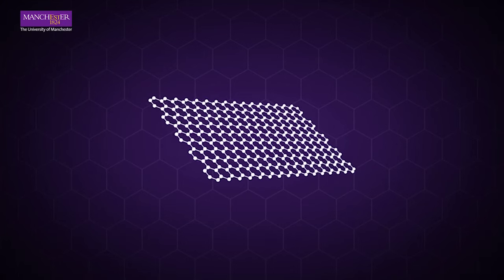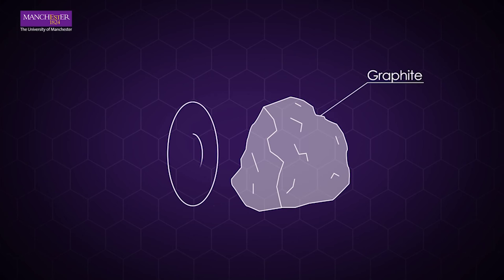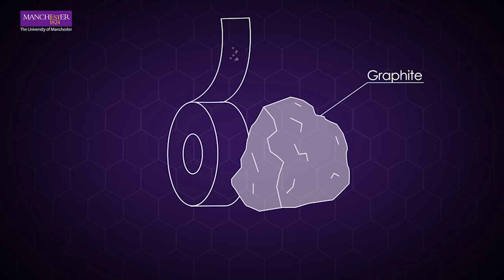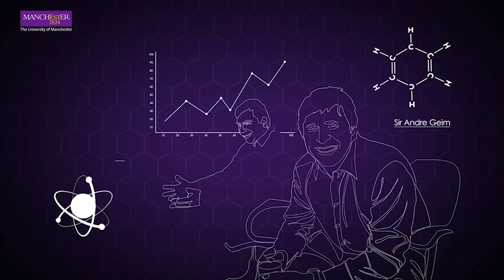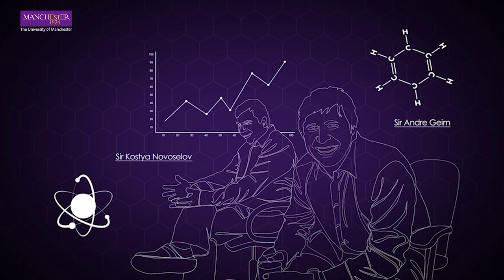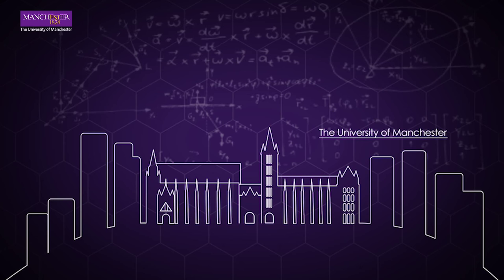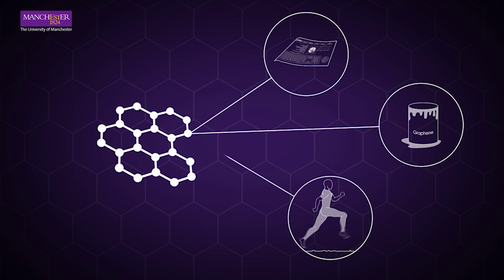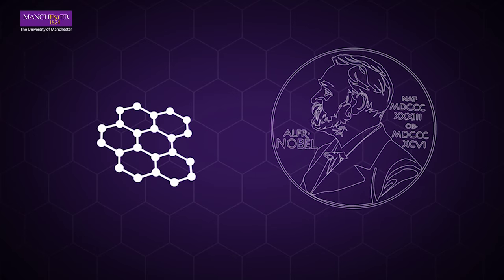How was graphene isolated?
Graphene is a single layer atomic layer of graphite. Graphene was first isolated at The University of Manchester by Sir Kostya Novoselov and Sir Andre Geim.

Being the first to isolate graphene as well as subsequent unravelling of graphene's material properties that followed their discovery won both Novoselov and Geim the Nobel Prize for Physics in 2010.

The narrator is Professor Aravind Vijayaraghavan, Professor of Nanomaterials. He leads the Nanofunctional Materials Group. He is also the Head of Internationalisation (India & Business Engagement) for the Faculty of Science & Engineering. His research involves the science and technology of graphene and 2-dimensional materials, particularly for applications in composites, electronics, sensors and biotechnology.